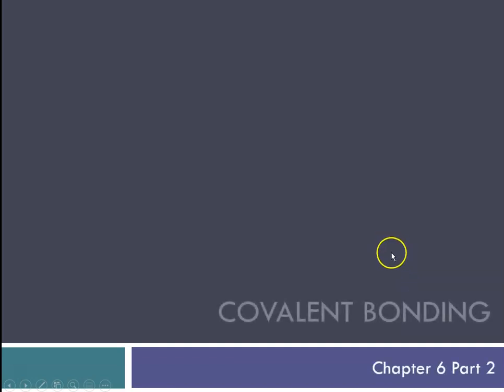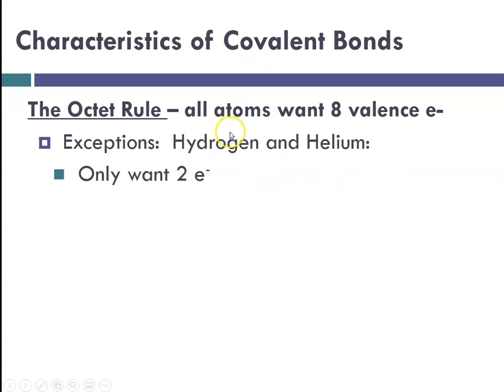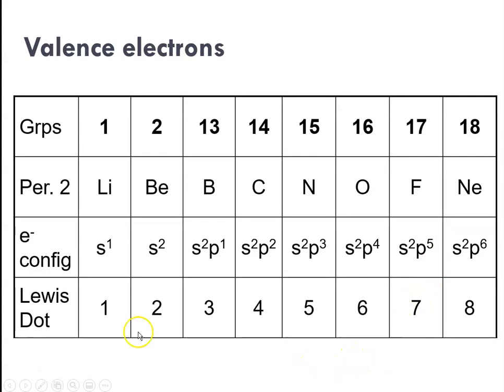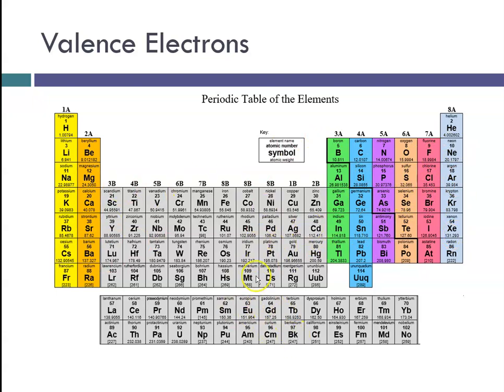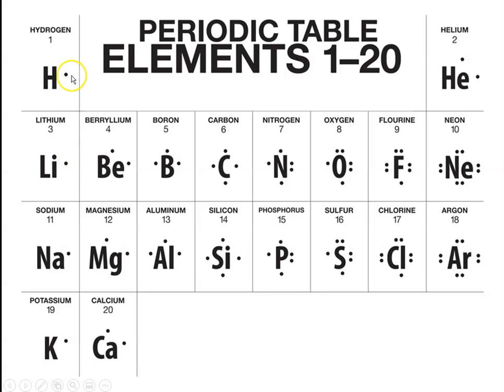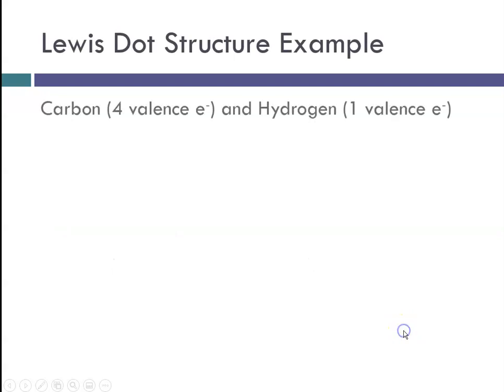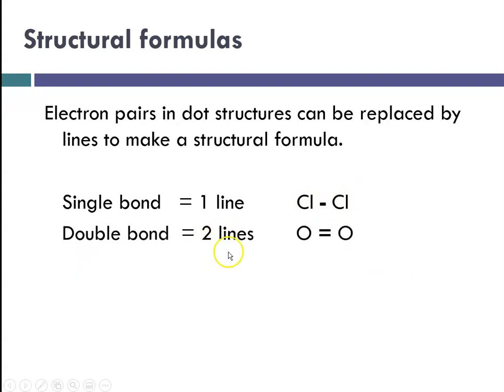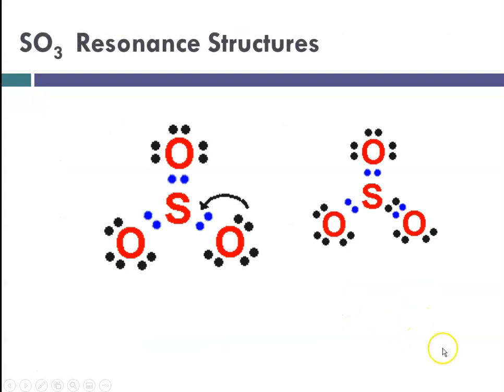H Chapter 6 Part 2